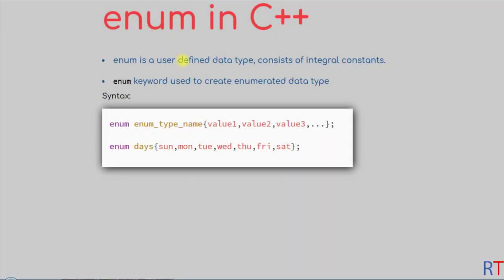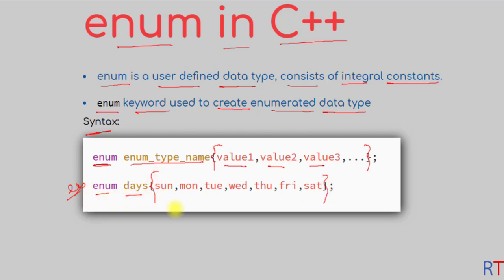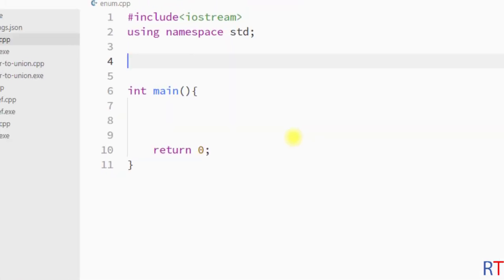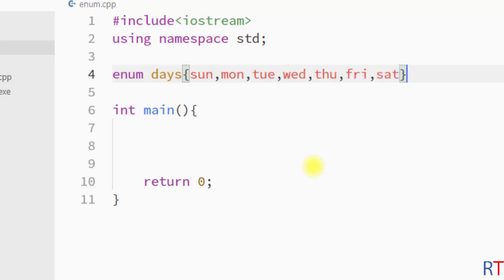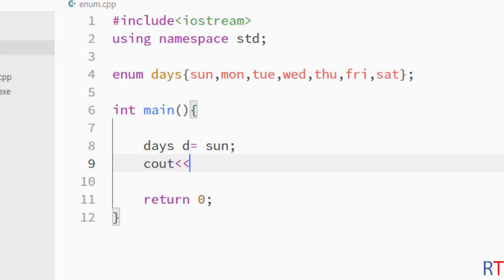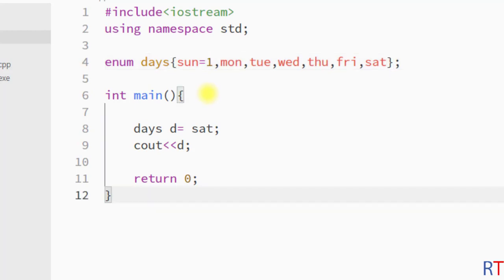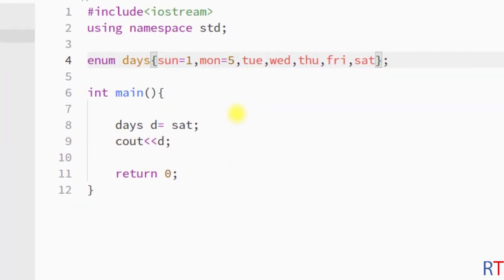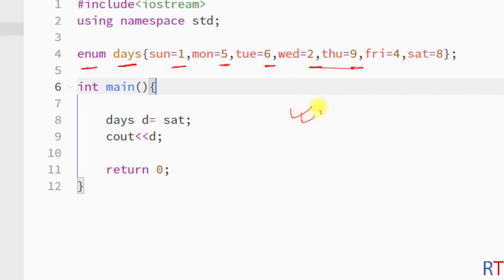#63 Enum in C++ | C++ Programming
Enum in C++ | C++ Programming